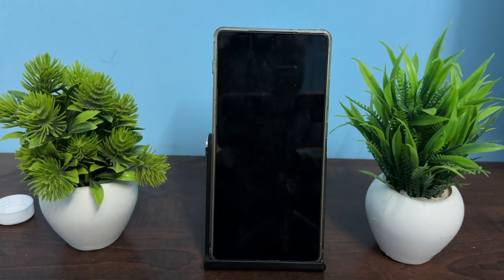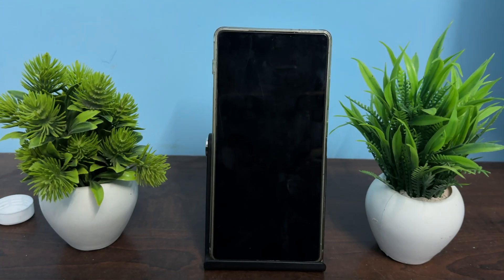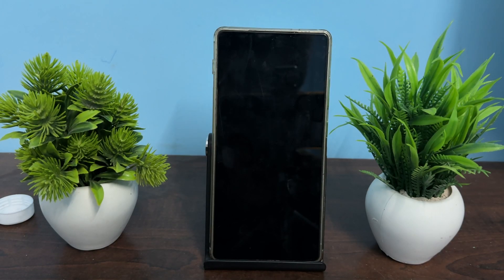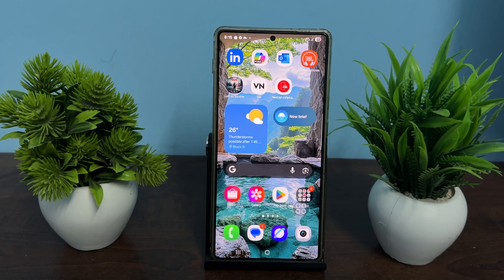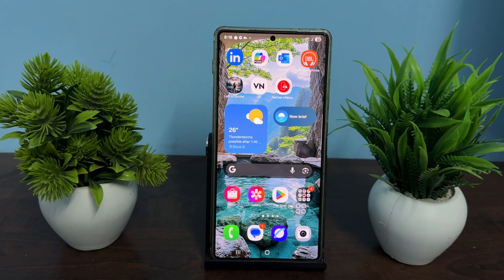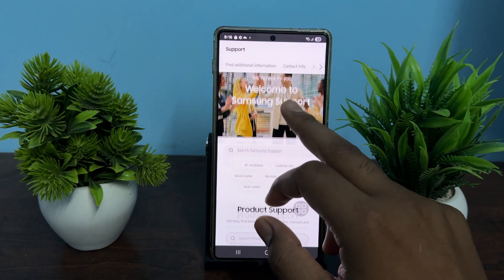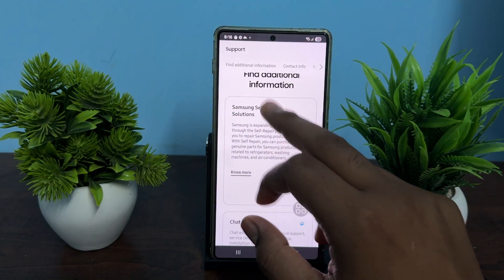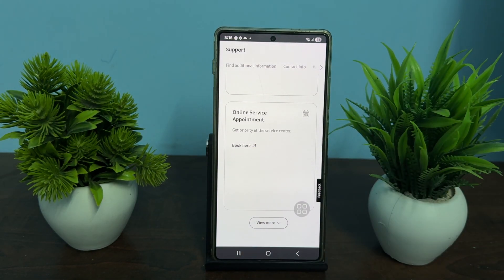Samsung Galaxy Phone Constantly Restarting? Stuck In Boot Loop? Fixed!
Are you experiencing issues with your Samsung Galaxy phone constantly restarting or stuck in a boot loop? In this comprehensive video, we will guide you through effective troubleshooting steps to resolve these frustrating problems. From simple resets to advanced recovery methods, we cover everything you need to know to get your device back to normal. Whether you're a tech novice or an experienced user, our easy-to-follow instructions will help you regain control of your smartphone. Don't let a boot loop ruin your day—watch now and learn how to fix it!

0:22 Fix 1: Full Charge Your Device
0:52 Fix 2: Force Restart Your Device
1:20 Fix 3: Clear Your RAM
2:26 Fix 4: Remove Unnecessary Accessories
3:00 Fix 4:Contact Support Team